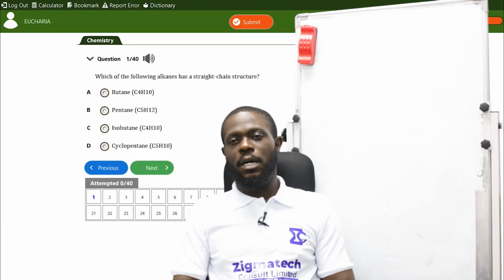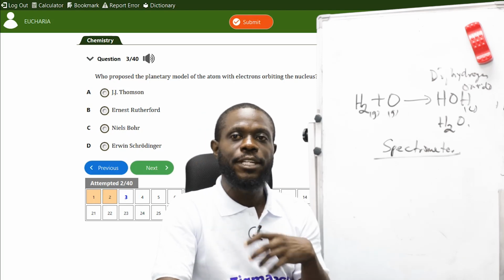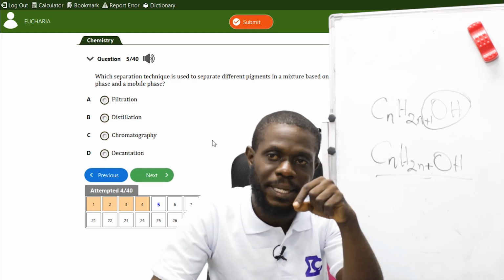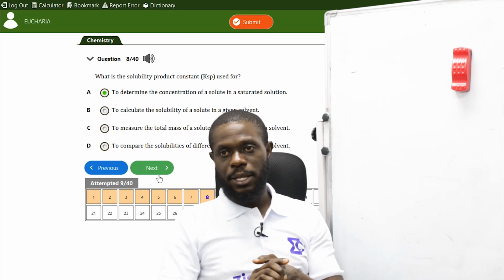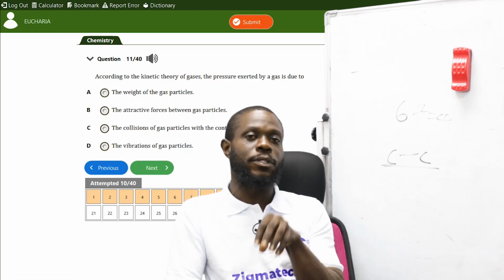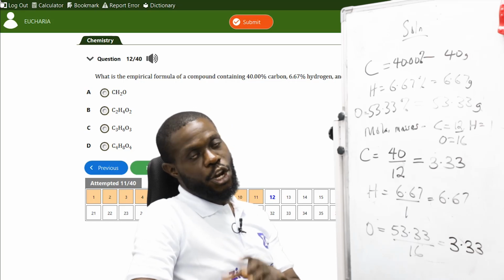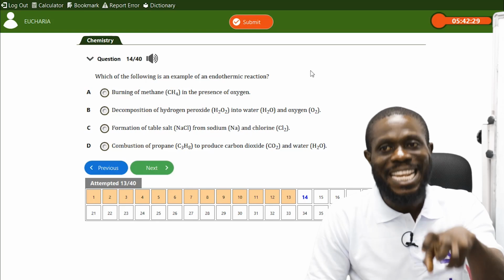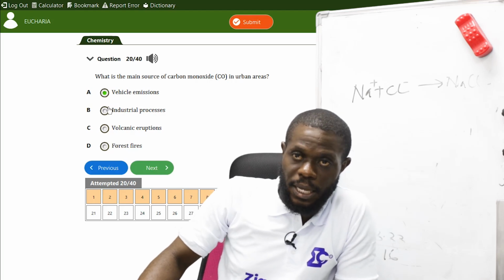JAMB UTME CHEMISTRY QUESTIONS AND ANSWER FOR 2024 JAMB CANDIDATES REVISION | PART 1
Use this to revise as you prepare for the 2024 UTME Mathematics exam.